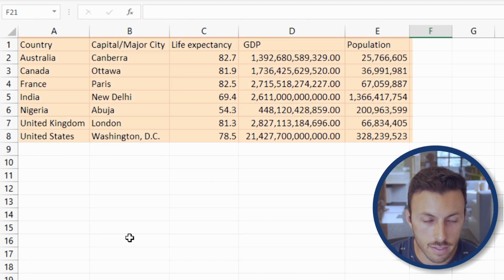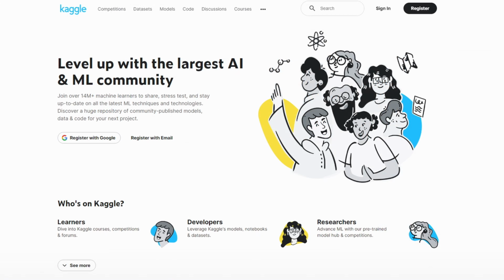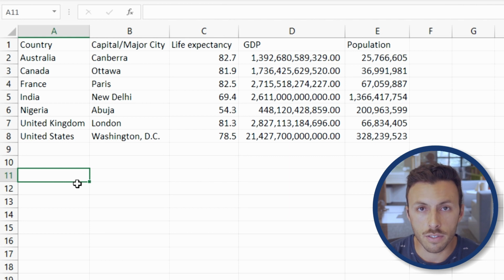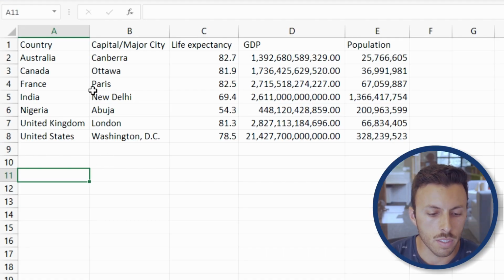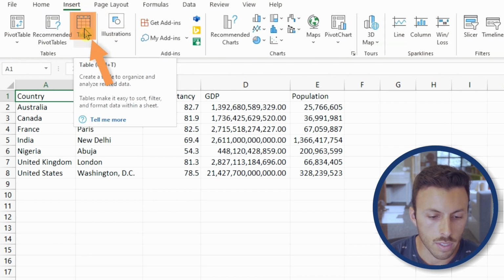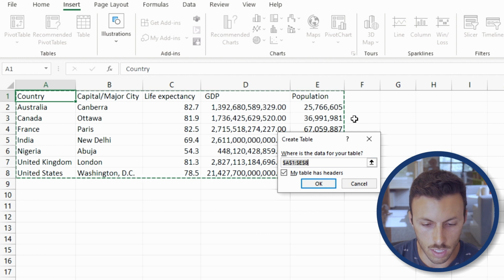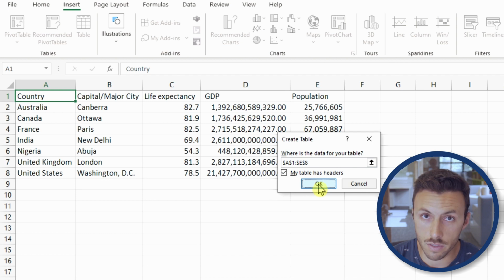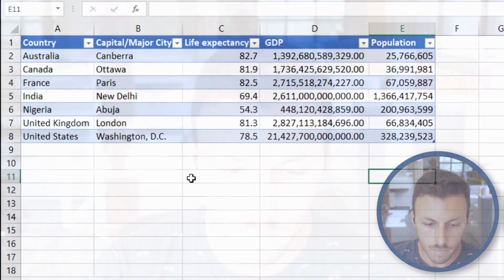How to INSERT A TABLE in Excel! 🔥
In this tutorial, Hassan shares how to convert a list into a table in Microsoft Excel - with a bonus feature at the end:

Excel lists ➡ Excel tables ➡ Table functions

Learn Excel 🚀
🔥 2hr Excel MINI-COURSES!

Our mission is to help you boost your career and income with Microsoft Excel, and our mini-courses courses will definitely keep you motivated!

0:00 Understanding this list
0:44 Transform a list to a table
1:57 Use tables, not lists!
2:20 How to use table functions